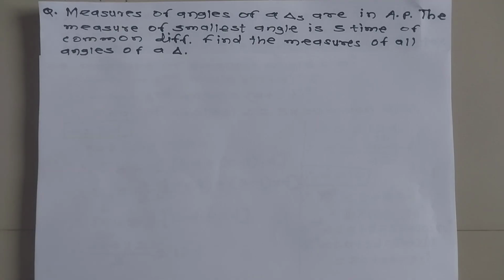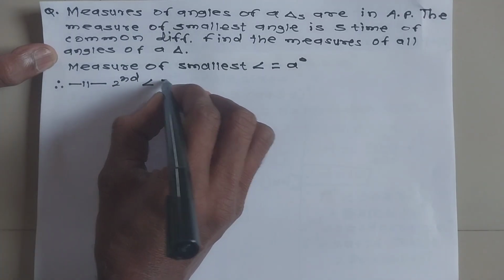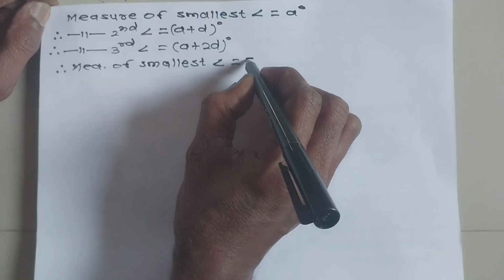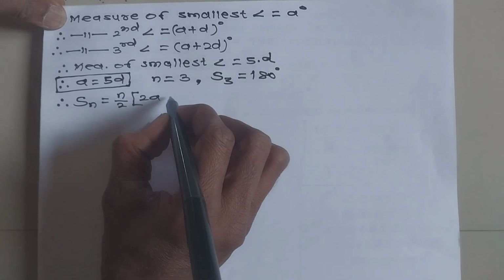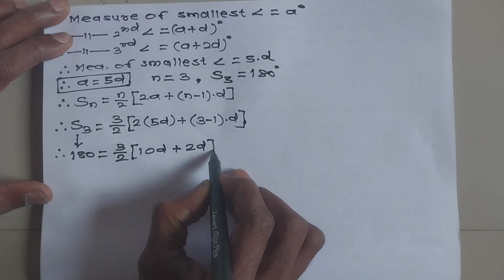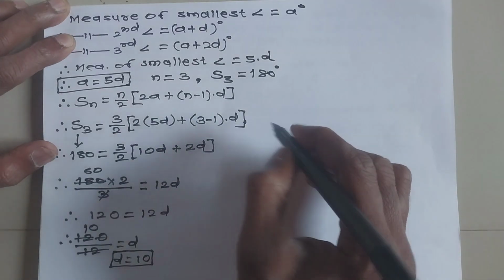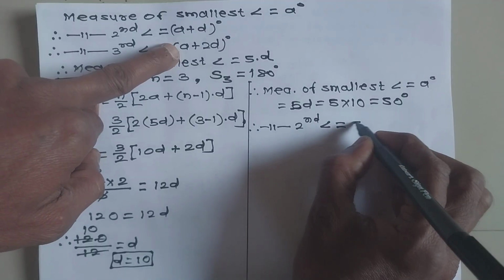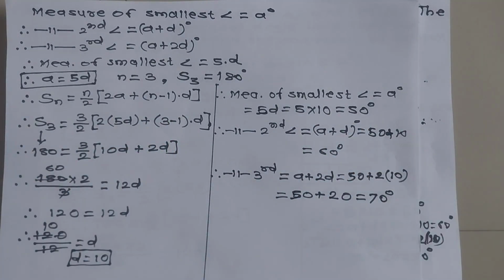Angles in AP | Triangle Algebra Problem | Find All Angles Easily | Googlebaba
In this video, learn how to solve an important algebra problem where the angles of a triangle are in Arithmetic Progression (AP). The smallest angle is given as five times the common difference. Using a simple algebra trick and triangle angle sum rule, we find all the angles easily. This problem is very useful for Class 9, Class 10, and competitive exams. Watch till the end for a clear and quick method by Googlebaba Maths.

* Angles in AP | Triangle Algebra Problem | Find All Angles Easily

* Triangle Angles in Arithmetic Progression | Common Difference Trick

* Angles of Triangle in AP | Algebra Question with Simple Method

* Smallest Angle = 5 Times d | Triangle AP Problem Solved

* AP in Triangle | Find All Angles in 30 Seconds | Algebra Trick